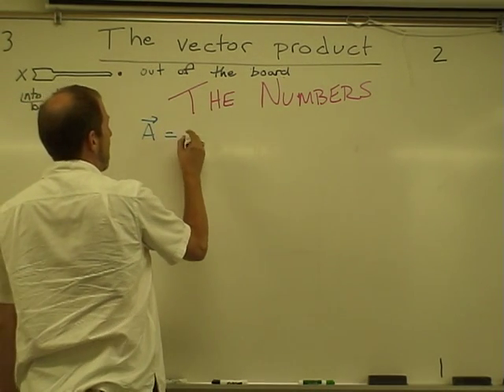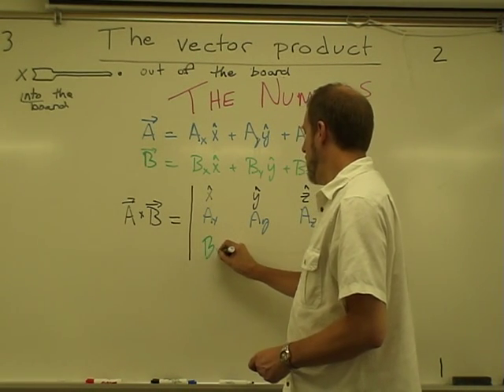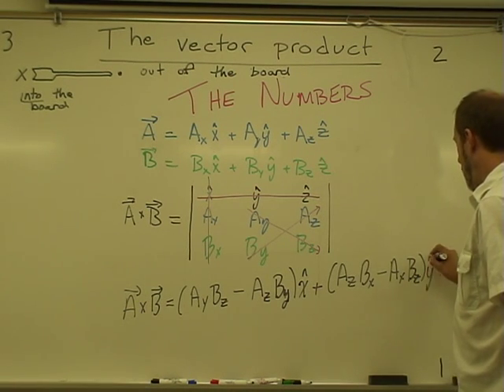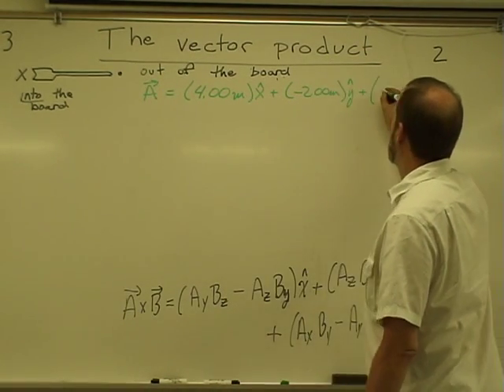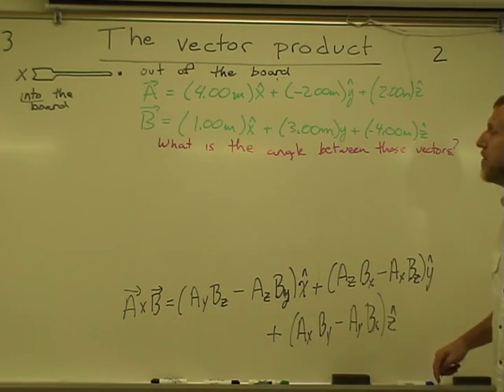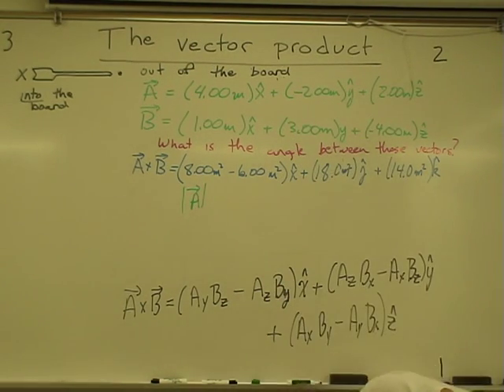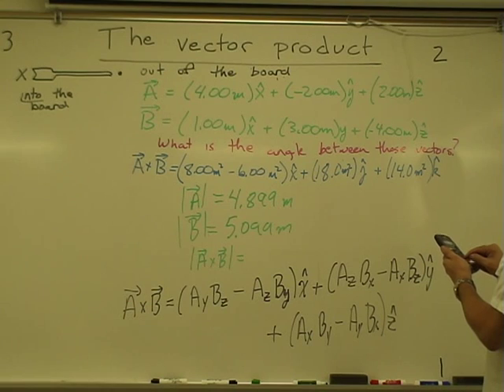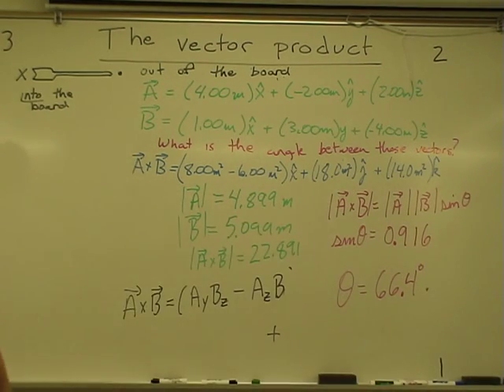32 point 1 part 3